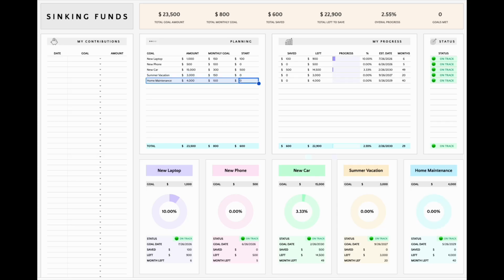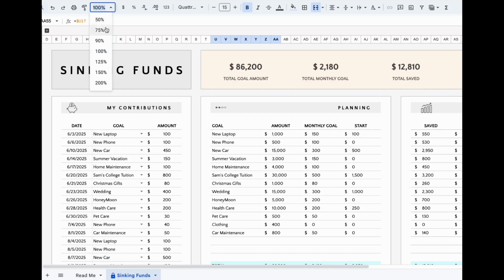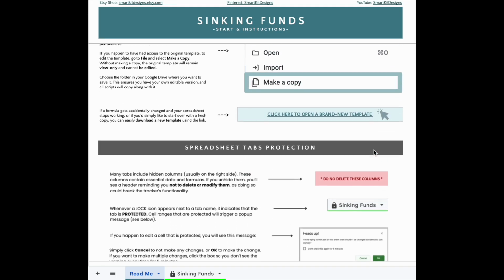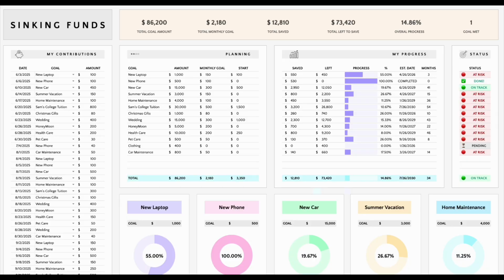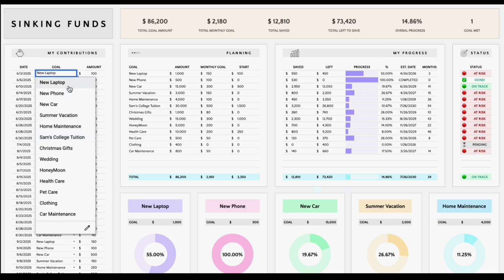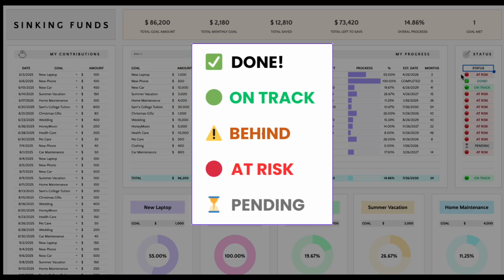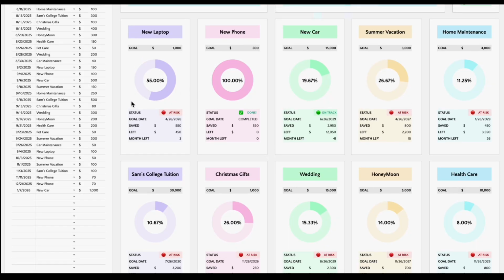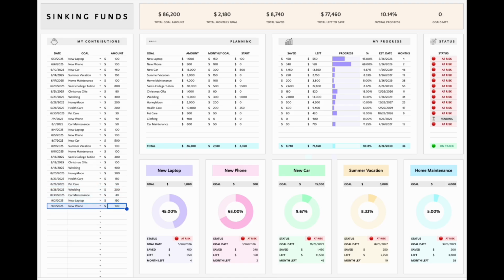Savings Tracker Google Sheets Tutorial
Savings Tracker Google Sheets Tutorial | Save Smarter & Reach Your Financial Goals

💸 Simple, Stress-Free Saving — in Google Sheets

Say goodbye to surprise expenses and inconsistent savings.
The Sinking Funds Tracker by Smart Kit Designs helps you plan savings goals, log contributions, and track progress automatically — all in one clean, beginner-friendly Google Sheets system.

In this step-by-step walkthrough, you’ll learn how to:

✅ Set up your sinking funds and savings goals
✅ Break large expenses into manageable monthly amounts
✅ Log contributions quickly with automatic updates
✅ Track progress, remaining balance, and completion timelines
✅ Understand goal statuses like On Track, Behind, At Risk, and Done
✅ Stay organized and motivated with visual goal summary cards

Everything updates automatically — no formulas, no complicated apps, just clear and simple saving

⚙️ Template Highlights
- Track up to 15 sinking funds at once
- Log up to 2,500 savings contributions
- Automatic progress tracking & completion dates
- Smart goal status indicators
- Visual savings goal cards for quick check-ins
- Beginner-friendly layout
- Works with any currency
- Includes light mode + dark mode versions
- Simple, no-fluff, beginner-friendly savings system
- 100% Google Sheets compatible — access anywhere

Perfect for individuals, couples, families, and anyone who wants to save intentionally without stress.

Chapters

0:00 Introduction
1:22 Read Me Tab
2:38 What Are Sinking Funds
3:12 Set Up Savings Goals
3:35 Log Contributions
4:05 Track Progress & Status
5:23 Goal Summary Cards
5:43 Best Practices
6:08 Conclusion

🚀 Ready to Eliminate Debt Faster, too?
Pair this savings tracker with the Debt Payoff Calculator — a smart, easy-to-use Google Sheets system that helps you choose the best payoff strategy, track balances month by month, and stay motivated on your journey to becoming debt-free.